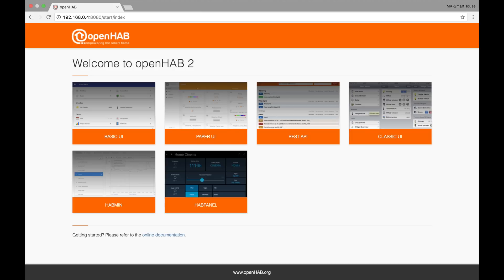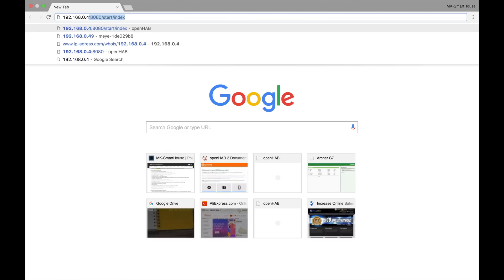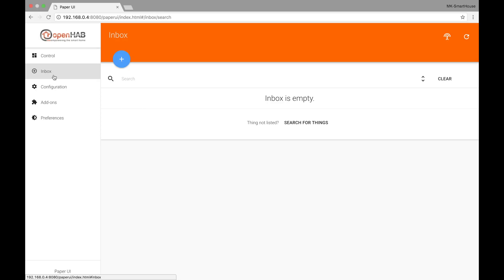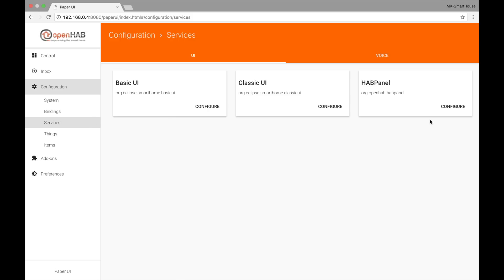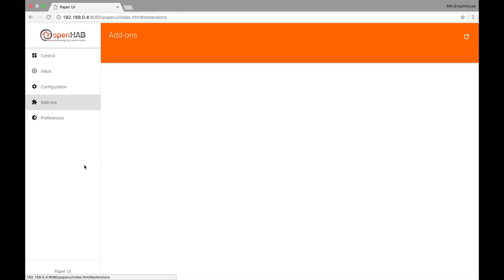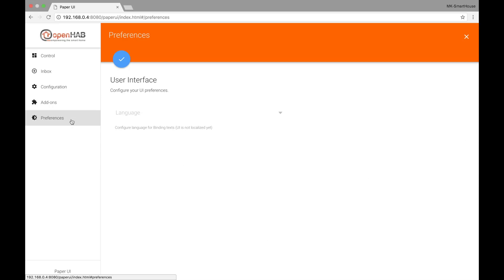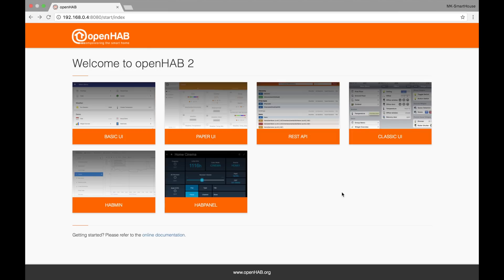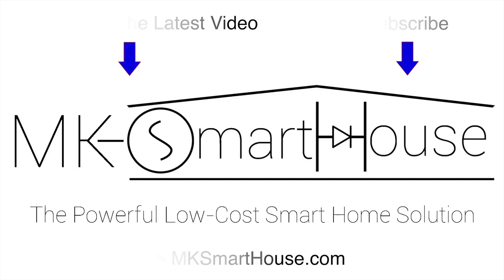Complete Guide OpenHAB 2 Web User Interfaces Explanation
In this video I will show you and explain all the web based user interfaces of openHAB 2 including the BASIC UI, PAPER UI, REST API, CLASSIC UI, HABMIN and HABPANEL.